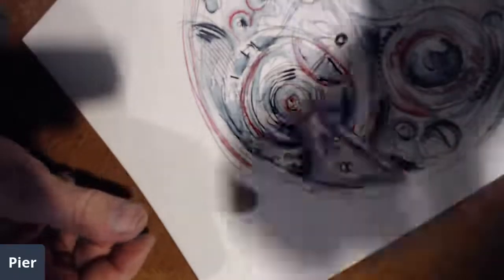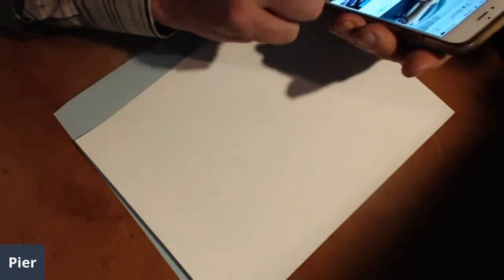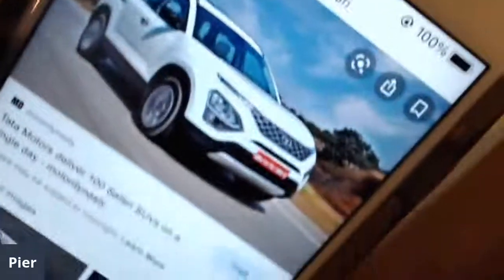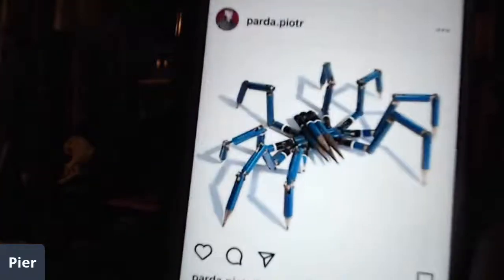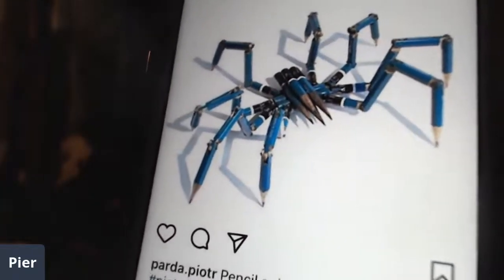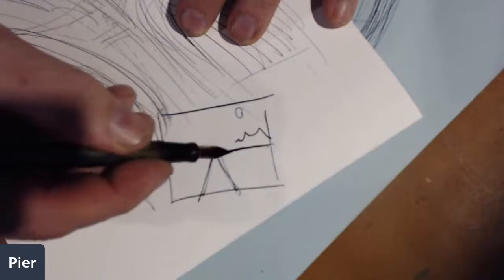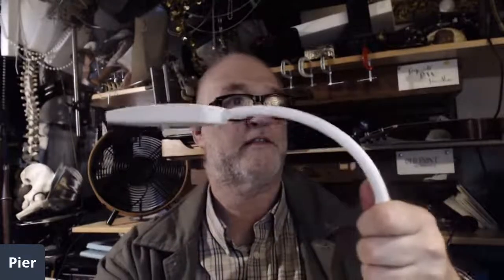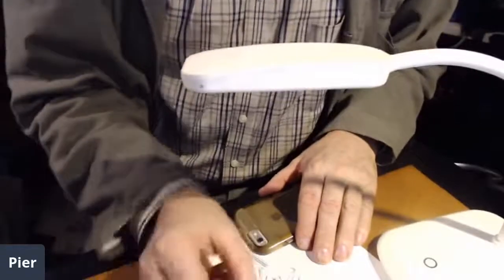Drawing cars, maybe